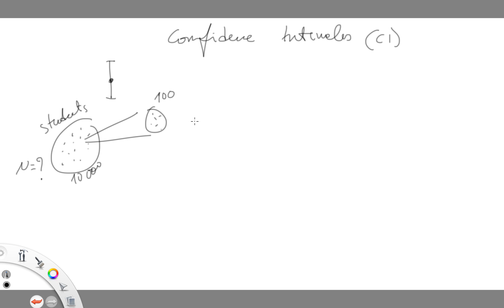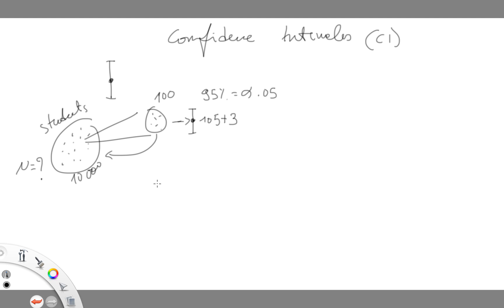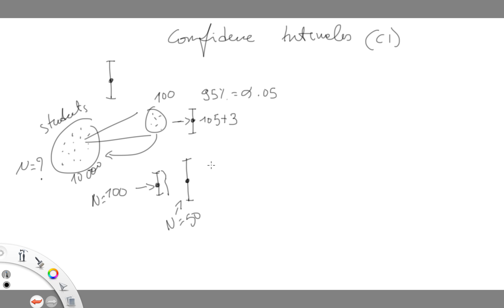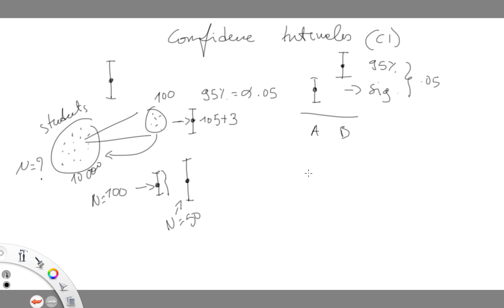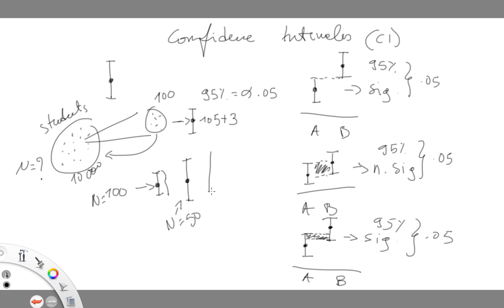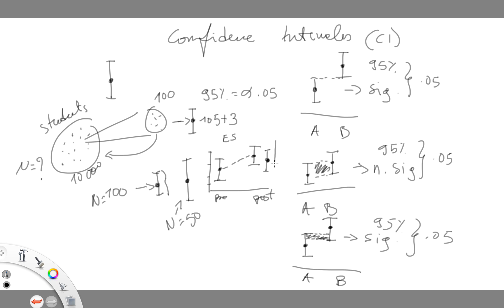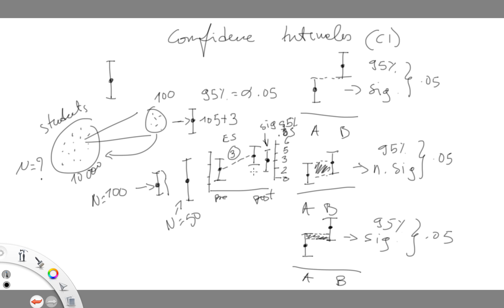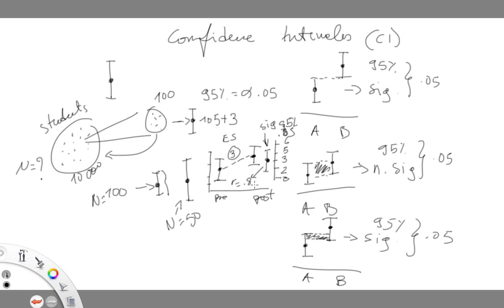How to: interpret confidence intervals for between and within subject designs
Short description and definition of confidence intervals.